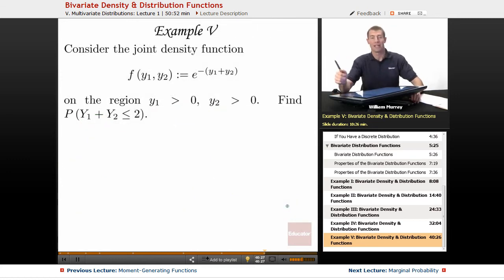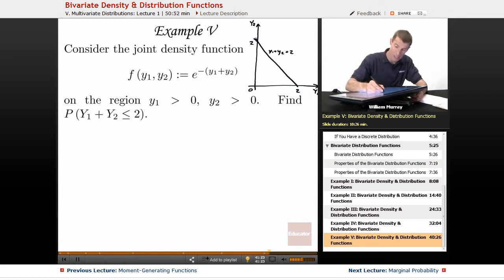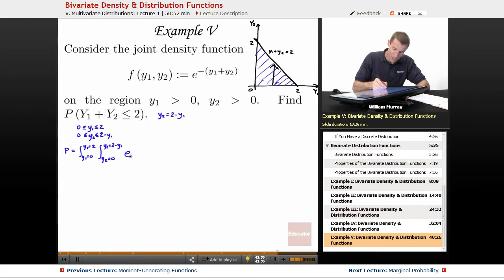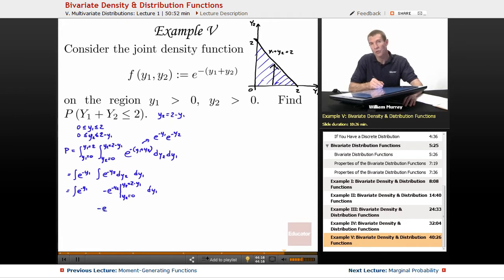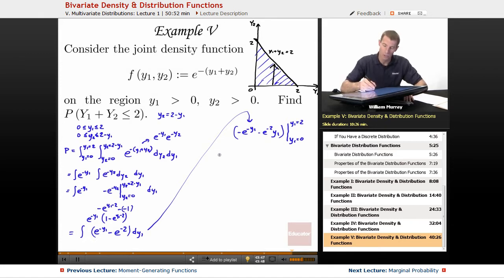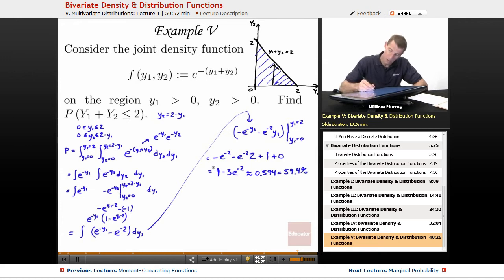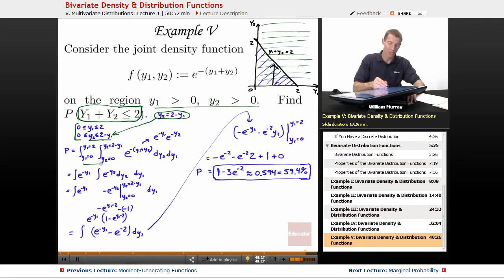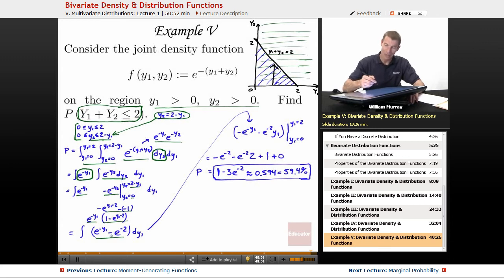"Bivariate Density & Distribution Functions" | Probability with Educator.com